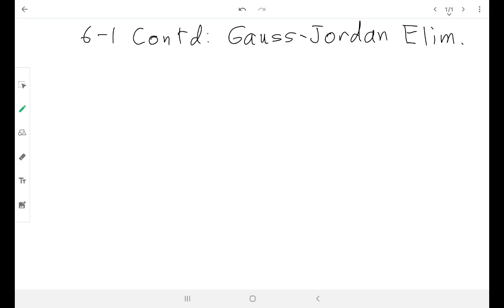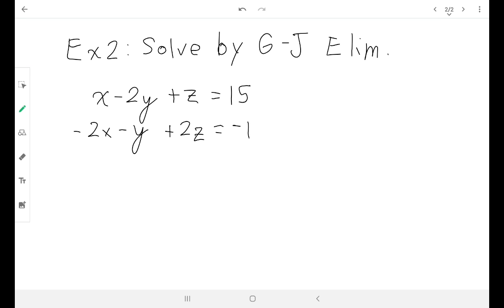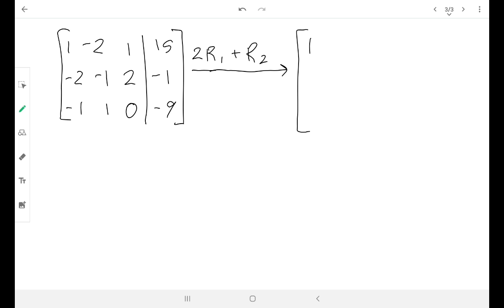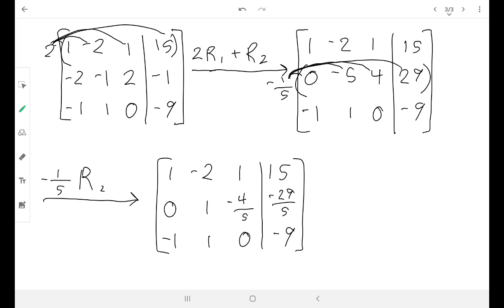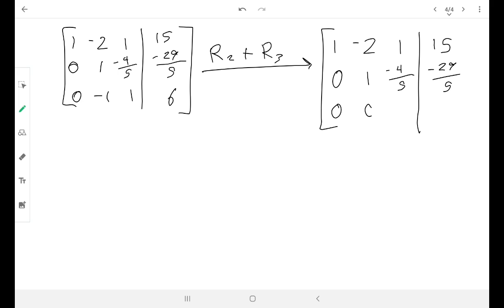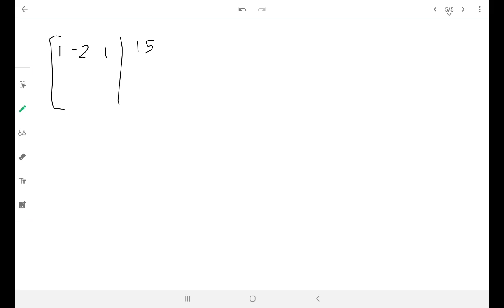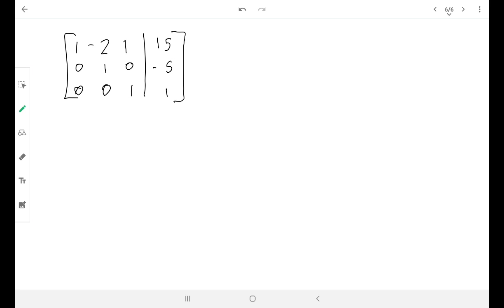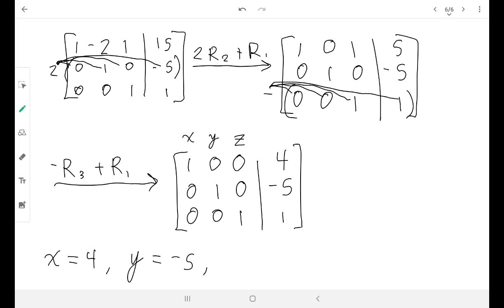6-1 Gauss-Jordan Elimination Example